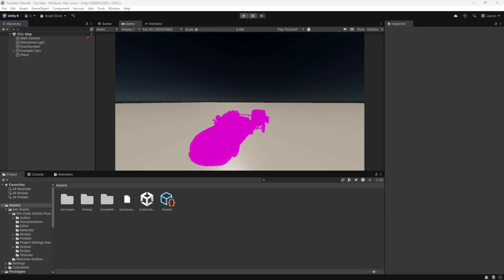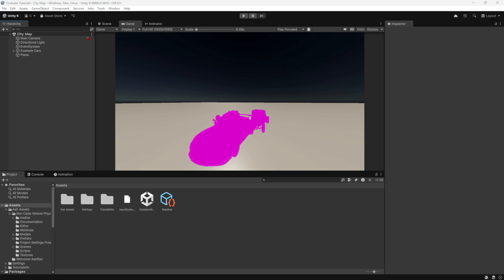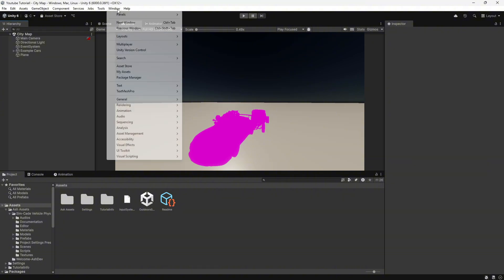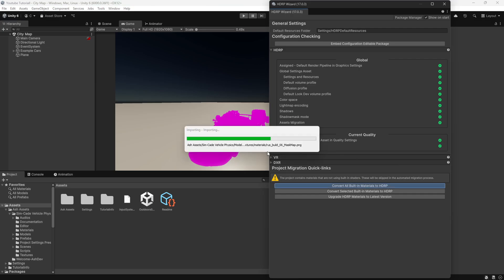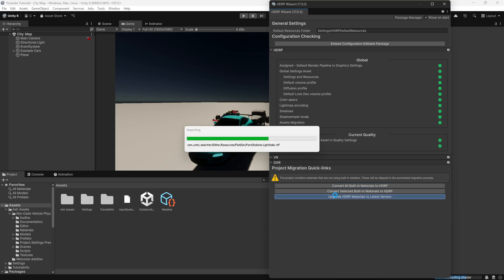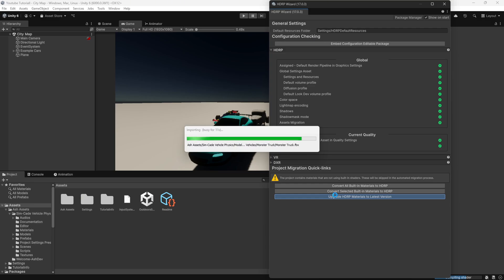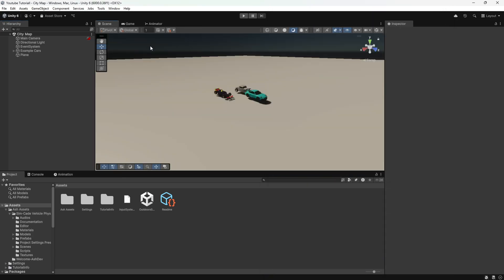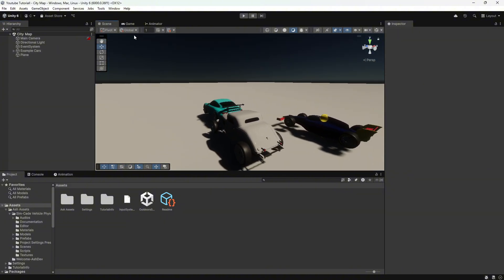Fix pink materials in unity 2025 HDRP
How to Fix Pink Materials in Unity 2025 HDRP

I will show you how to fix pink material in unity 6